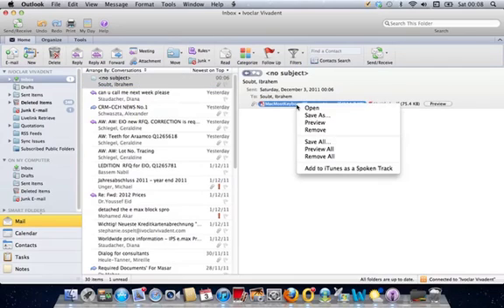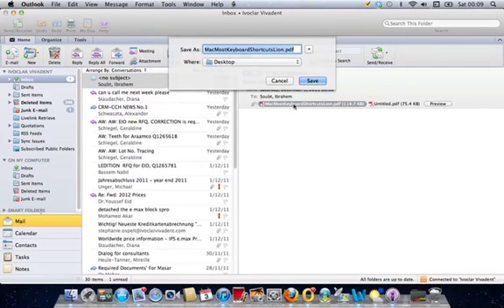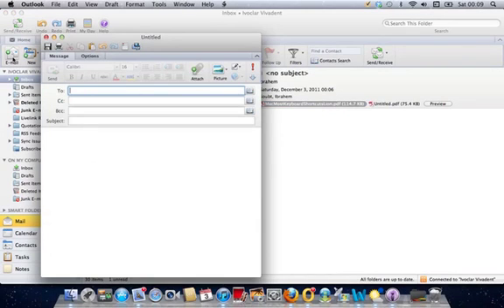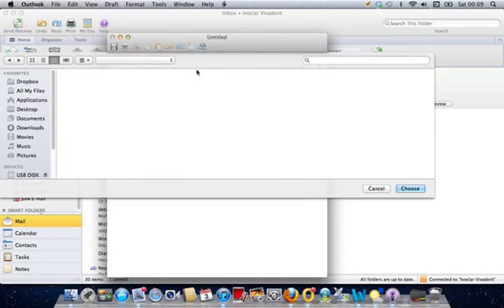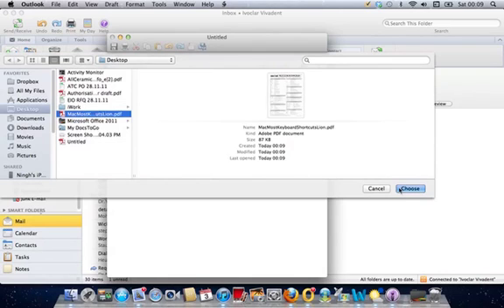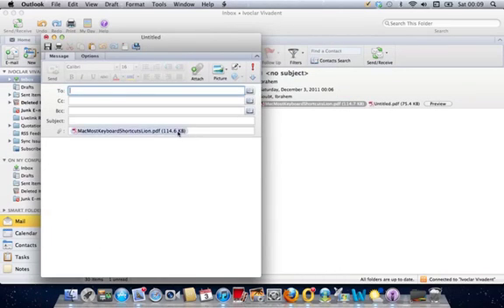Attachmente & Outlook 2011 for Mac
Attachments & Outlook 2011 for Mac